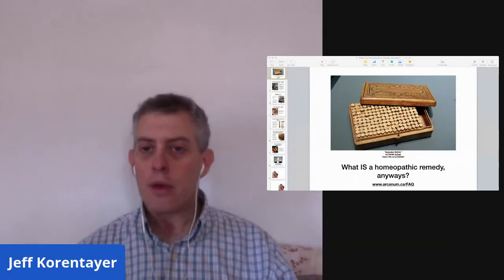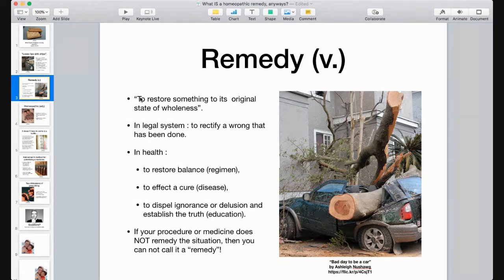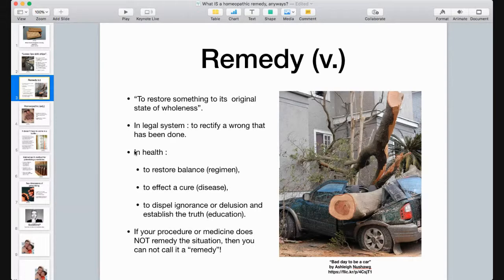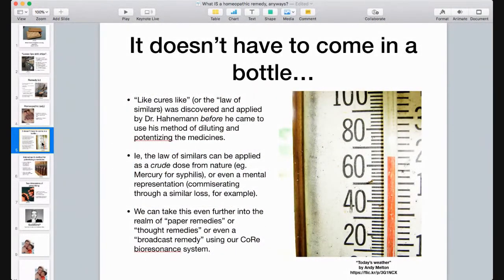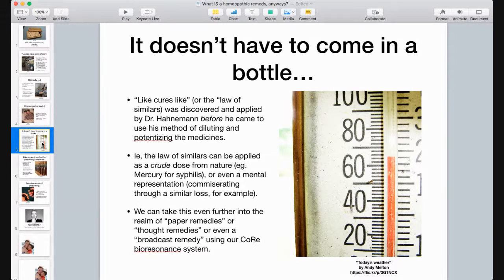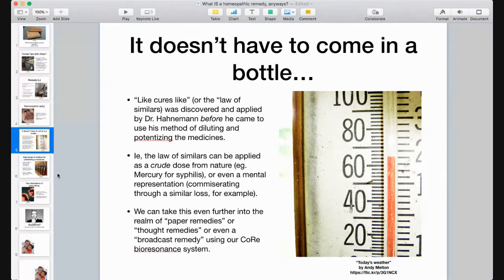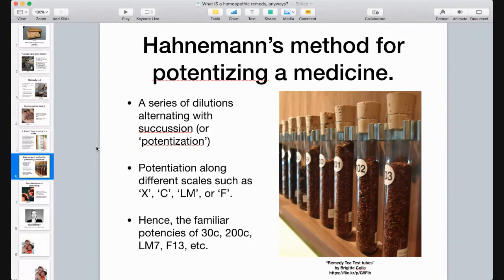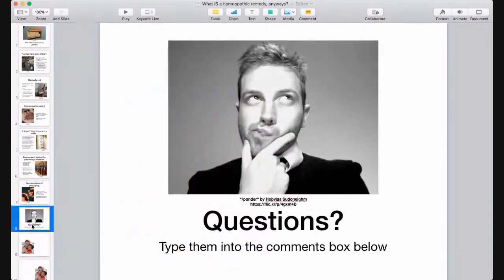What IS a homeopathic remedy, anyways?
In everyday life, we tend to use language loosely - "Pass me that thing-a-ma-jig" would not fly as a scientific hypothesis.

More specifically, the term "homeopathic remedy" has a casual meaning, as well as a very specific scientific meaning within Heilkunst medicine.

This video will very clearly define the specific usage of this term, and dispel many myths along the way.

Type your question into the comments below.